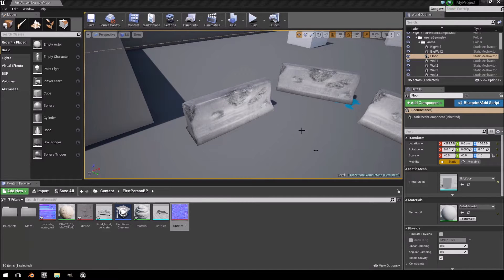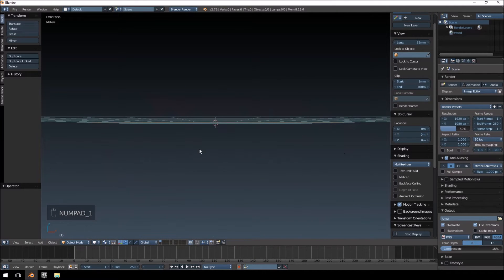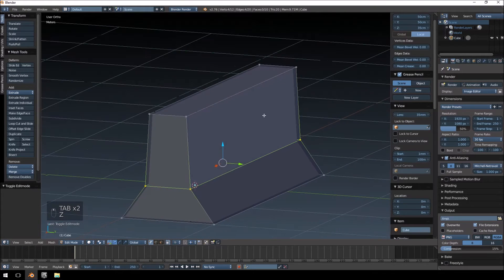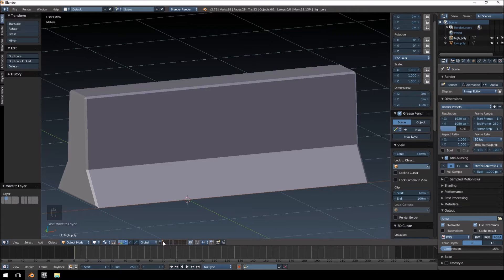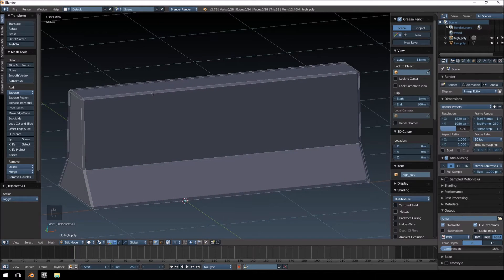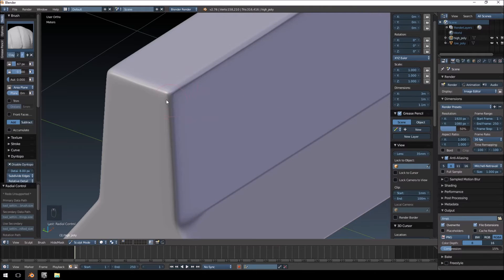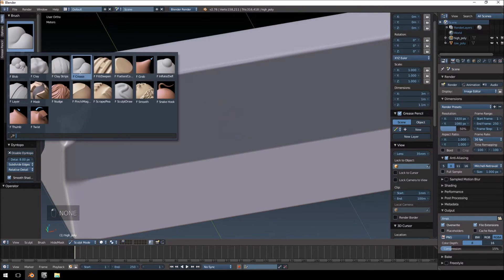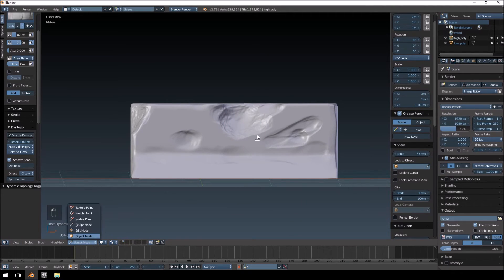Create a Concrete Barrier - 01 Sculpting and Retopology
Quick concrete barrier game model for Unreal Engine 4.